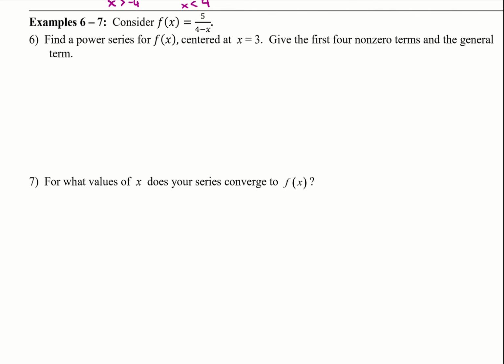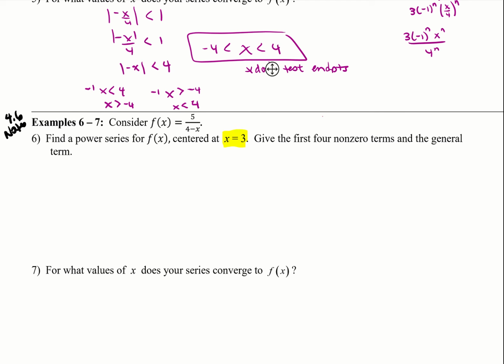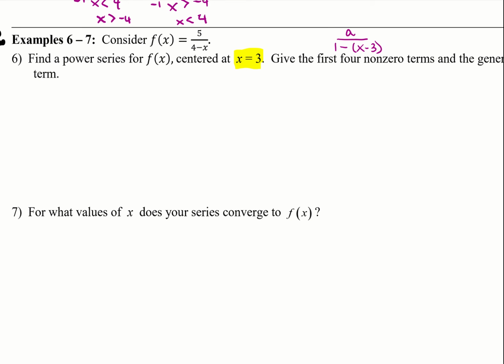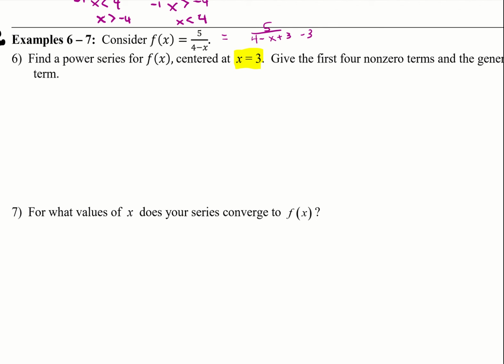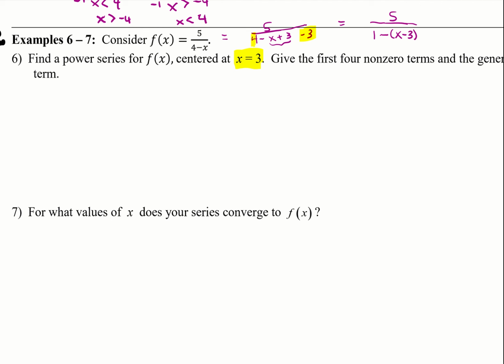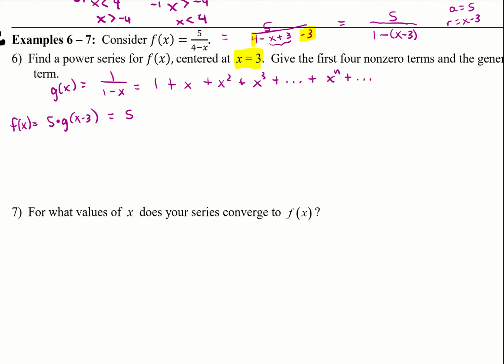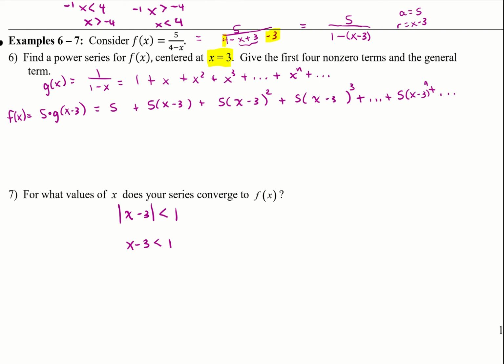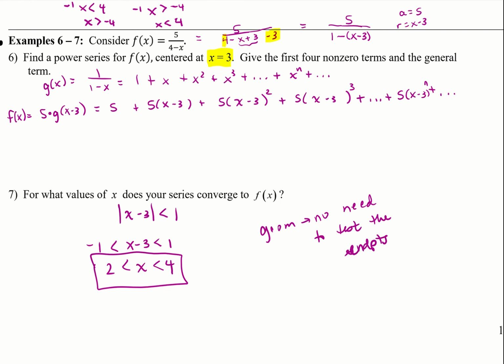BC 4 6 notes part 2